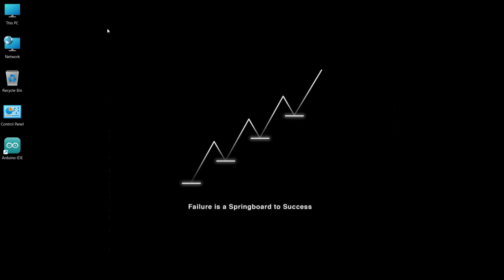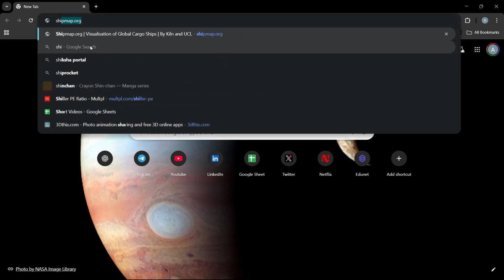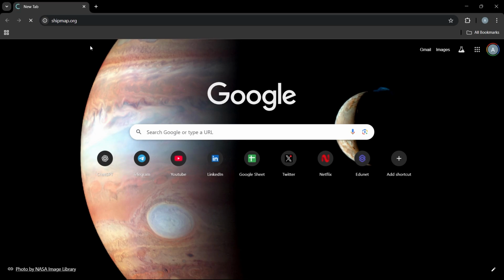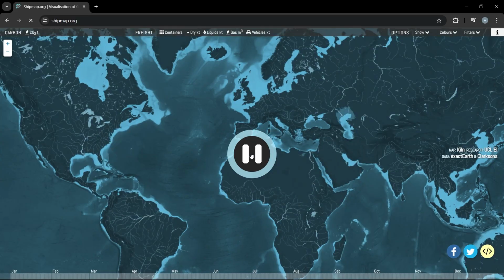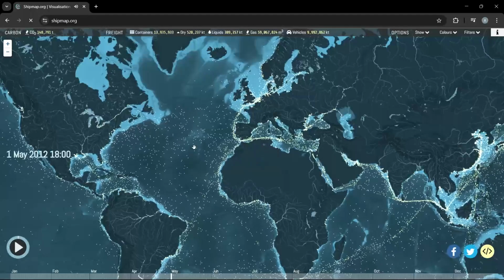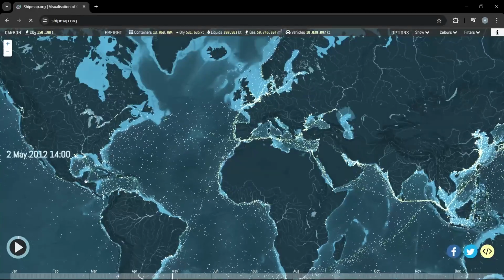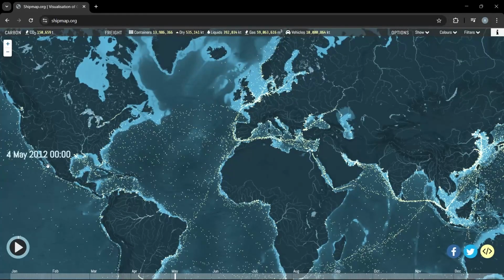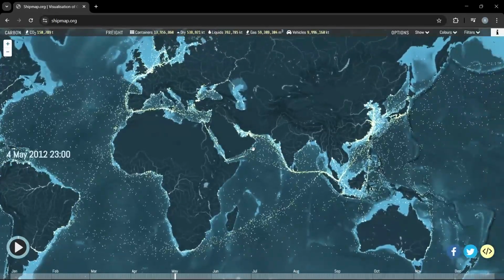How to See a Live Visualization of Ocean Shipping Routes [easy]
Hey guys, in this video we're showing you how to see a live visualization of ocean shipping routes, a super easy and fascinating trick for anyone interested in global trade or simply curious about where ships are in real-time. We'll introduce you to some fantastic, free web-based tools like MarineTraffic that use satellite and land-based data to show the live positions of millions of ships around the world on an interactive map. By the end of this tutorial, you'll be able to track a specific ship, explore busy shipping lanes, and even see the real-time activity of major ports.